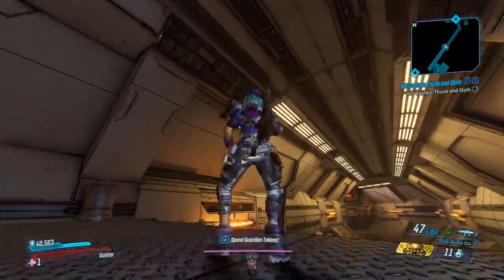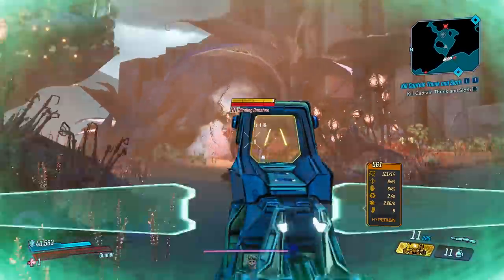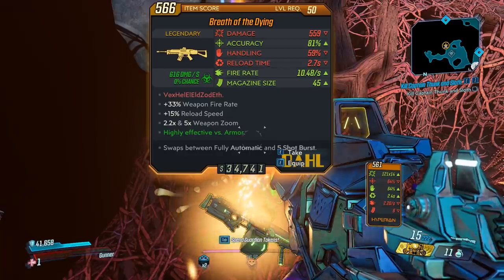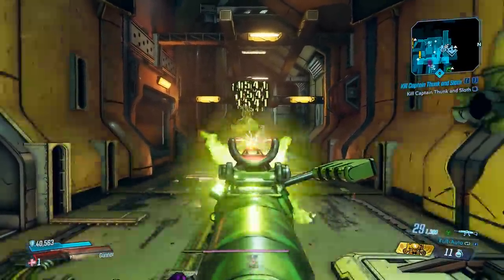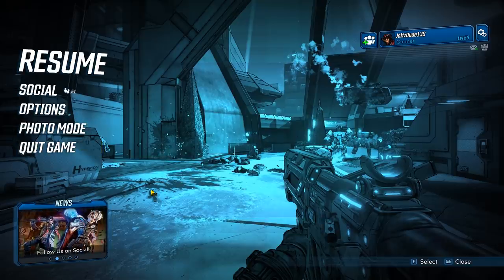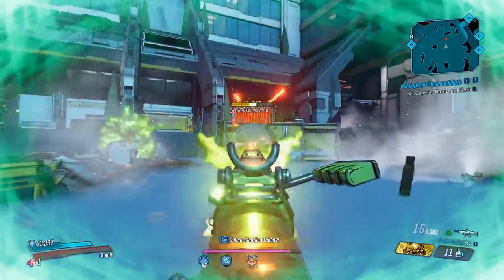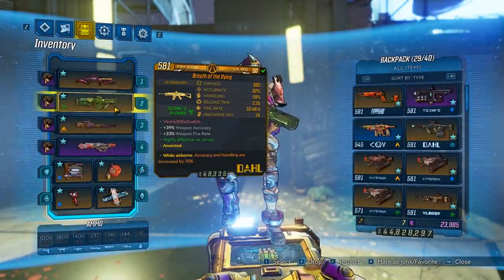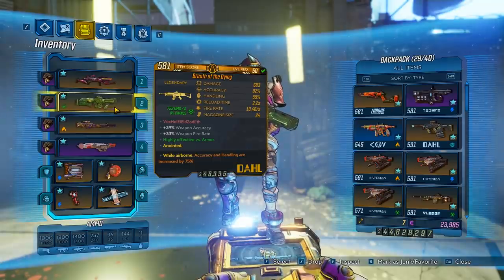Borderlands 3 | Breath of the Dying Legendary Weapon Guide (Corrosive Explosions!)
Today we take a look at the legendary Breath of the Dying assault rifle!